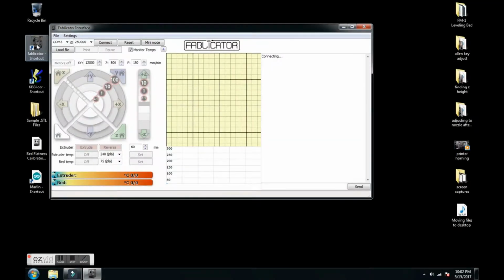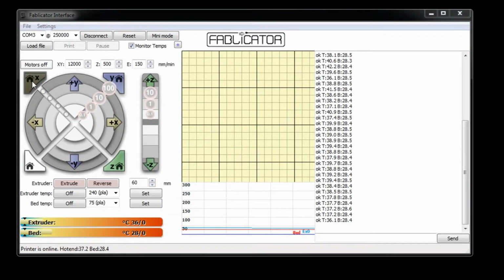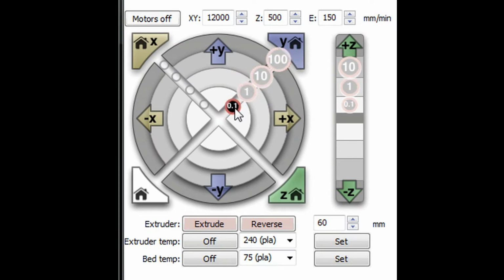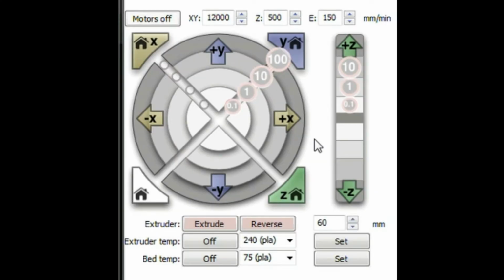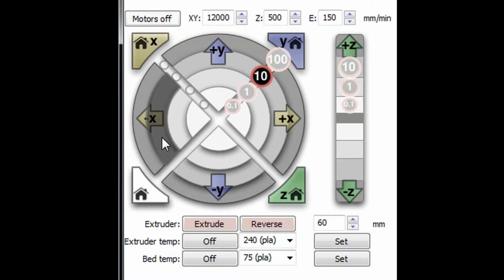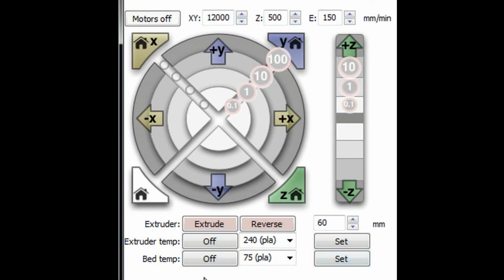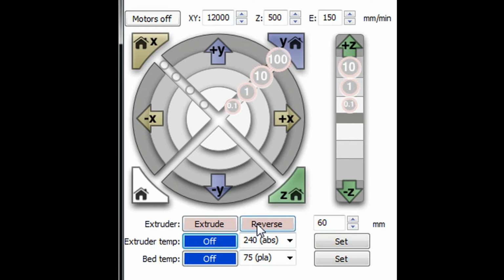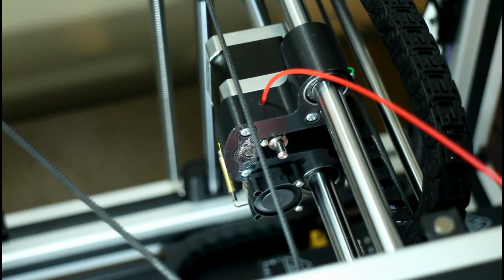Disable Switches and Fablicator Program